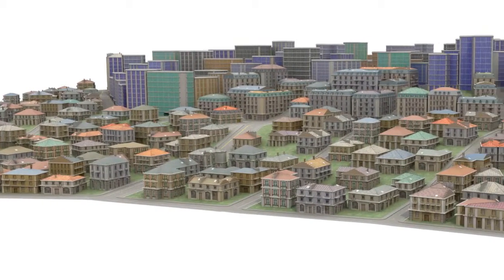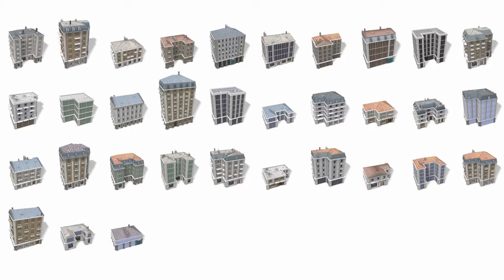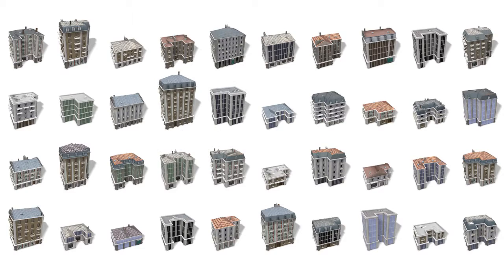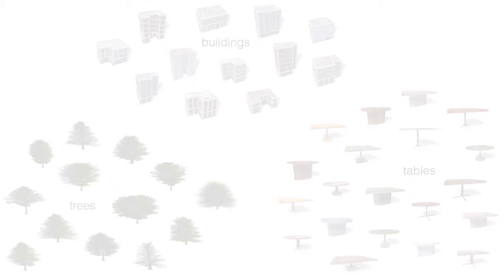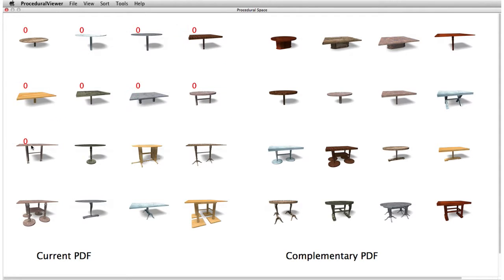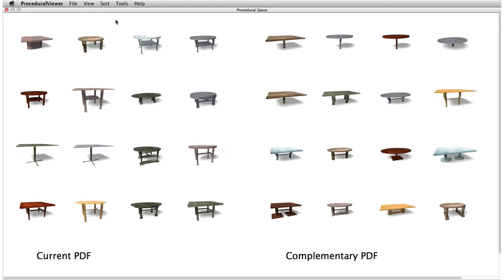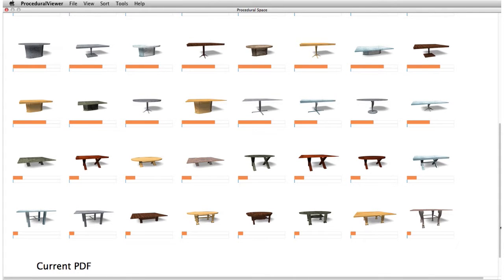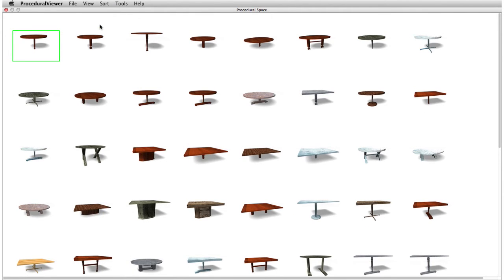2015 SGA Minh GrammarLearning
Interactive Design of Probability Density Functions for Shape Grammars.
Minh Dang, Stefan Lienhard, Duygu Ceylan, Boris Neubert, Peter Wonka, Mark Pauly
ACM Transactions on Graphics (Proceedings of ACM Siggraph Asia), 2015.